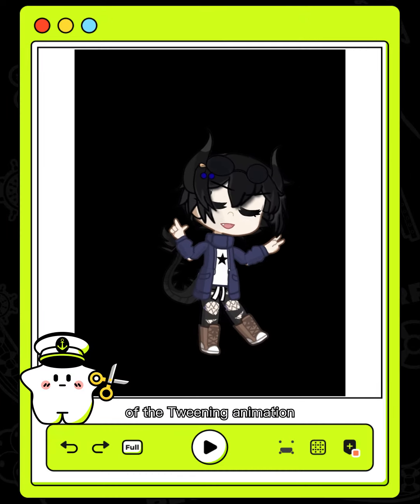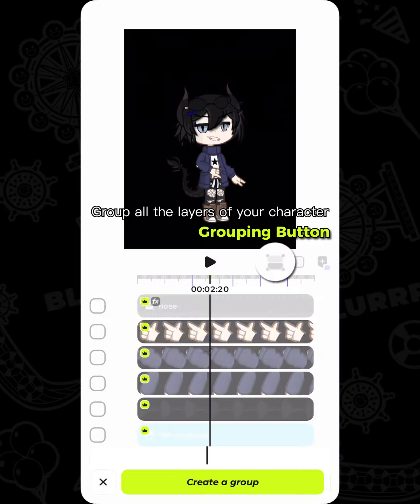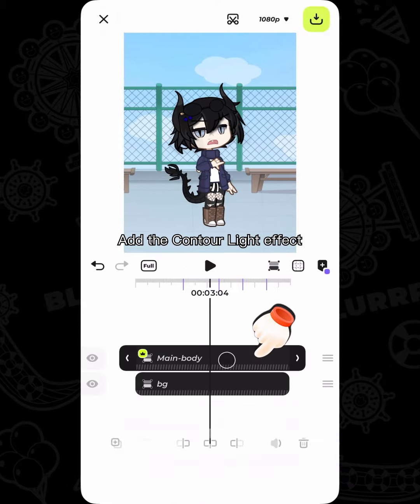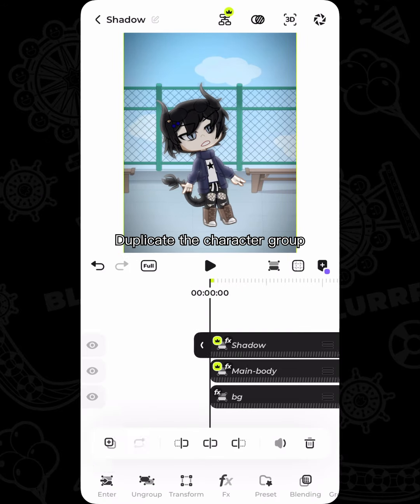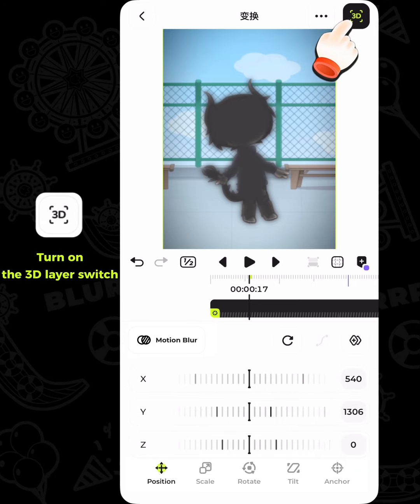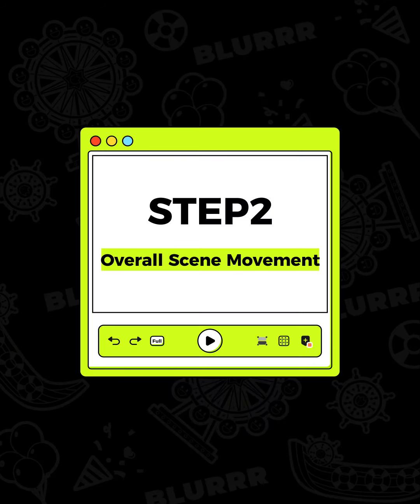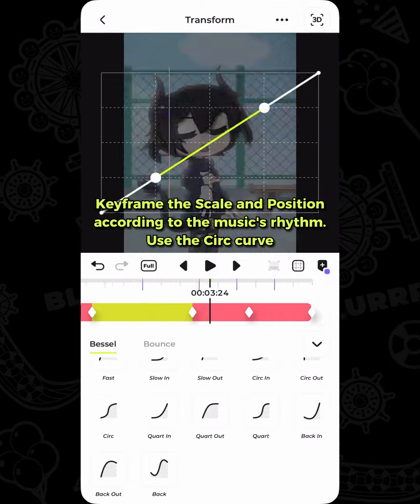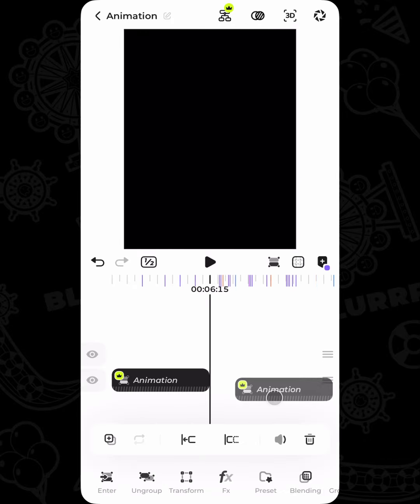Gacha Club character animation tutorial, episode 3! Learn how to make it with Captain Blurrr!